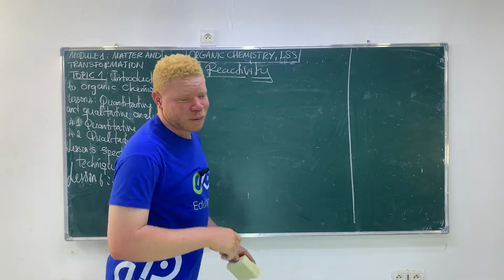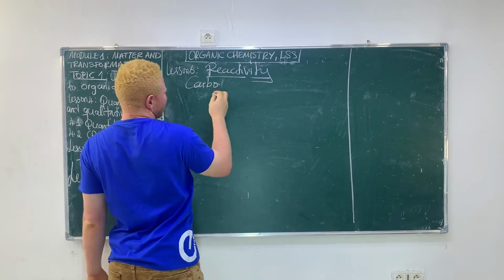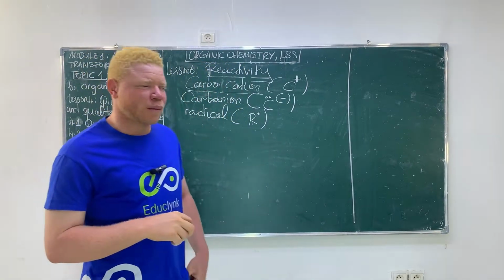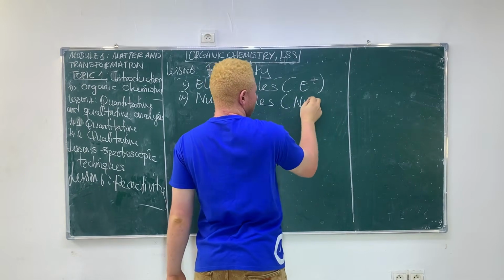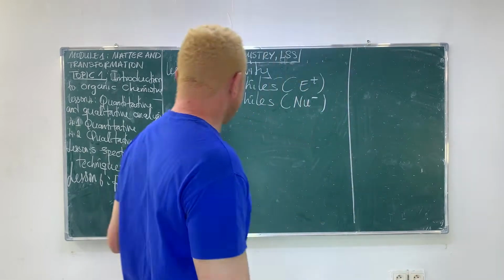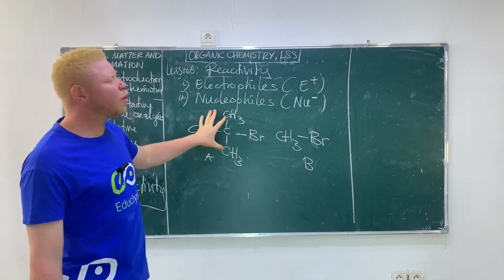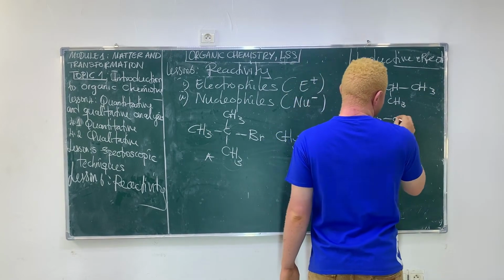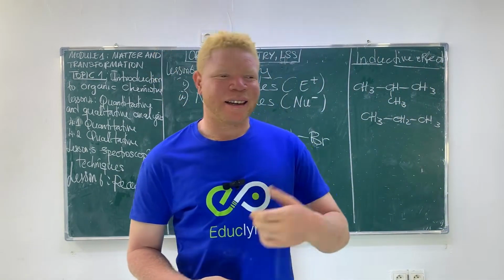Chemistry - Lesson - Part 6: Introduction to Organic – Reactivity : Electrophiles and Nucleophiles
📘 Chemistry - Lesson - Part 6: Introduction to Organic Chemistry – Reactivity in Organic Chemistry: Electrophiles and Nucleophiles

This lesson introduces the fundamental concepts of reactivity in organic chemistry by explaining the roles of electrophiles and nucleophiles. You will learn how these chemical species participate in organic reactions and how they influence reaction mechanisms.

📌 In this lesson, you will learn to:

✅ Define electrophiles and nucleophiles
✅ Distinguish between electrophilic and nucleophilic species
✅ Understand how electrophiles and nucleophiles participate in organic reactions
✅ Identify common examples of electrophiles and nucleophiles
✅ Strengthen your understanding of organic reaction mechanisms